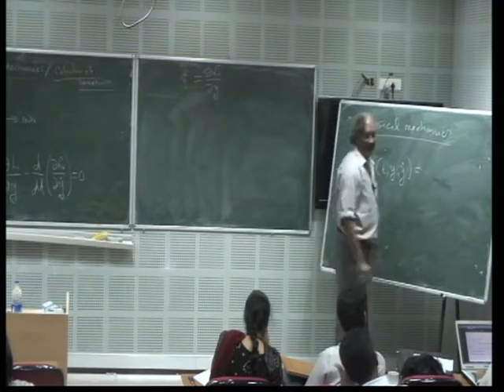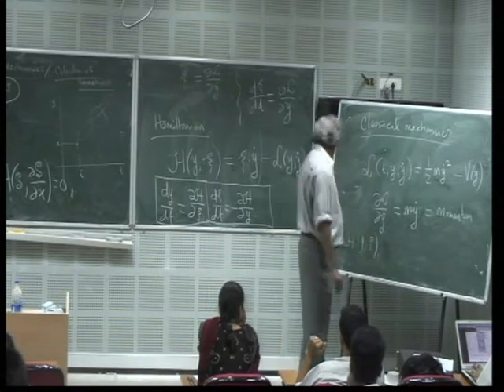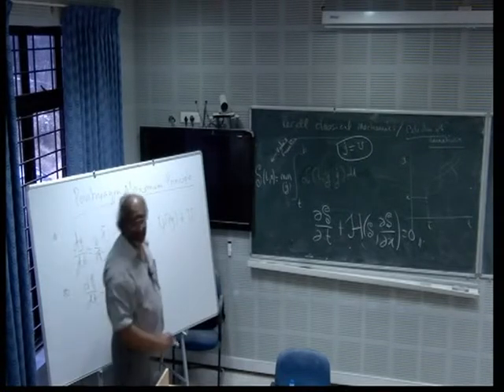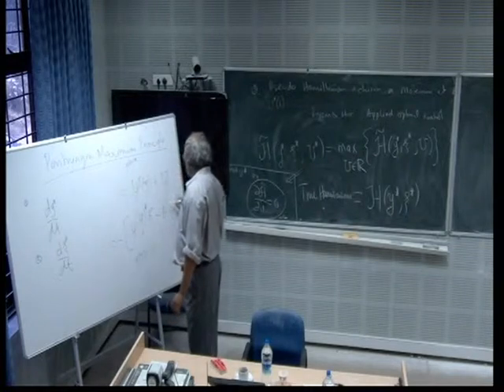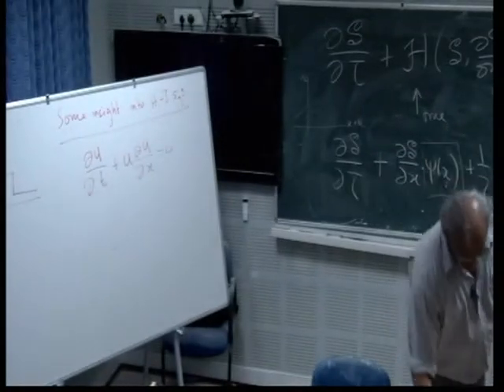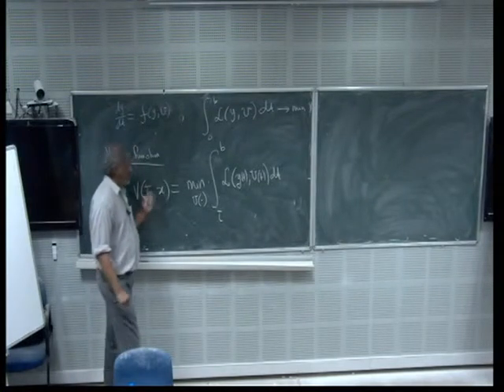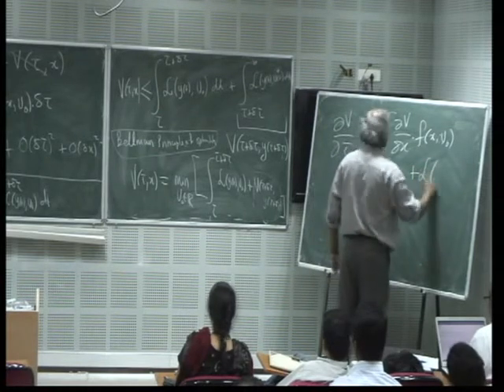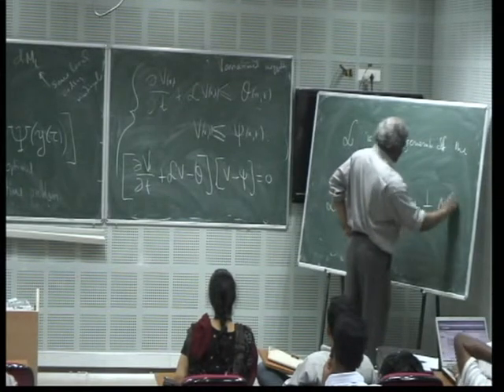64 Sritharan - Stochastic Navier-Stokes equations - solvability & control